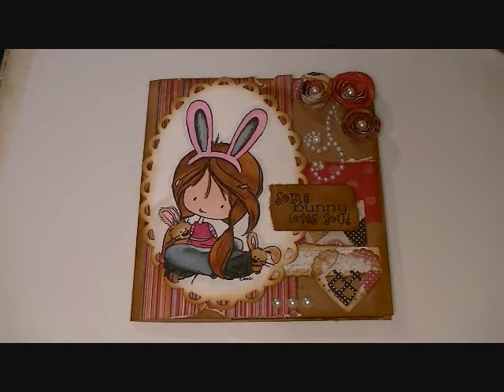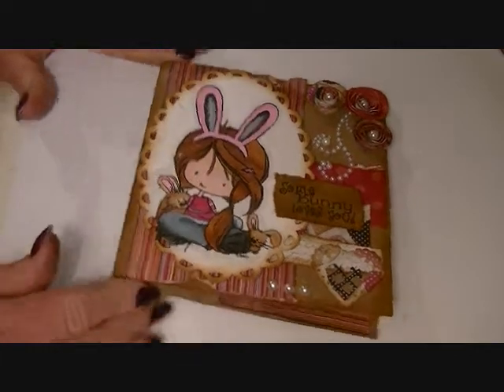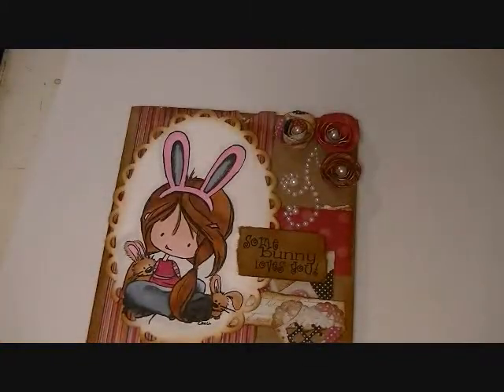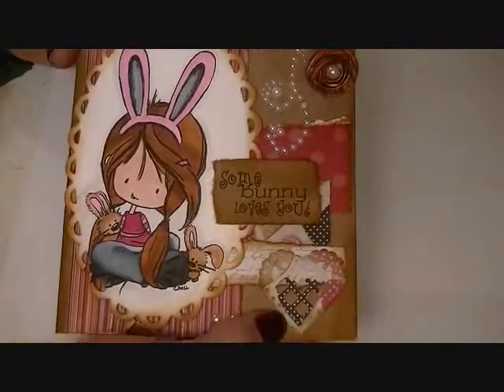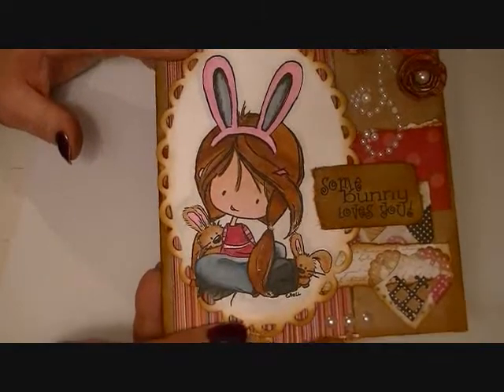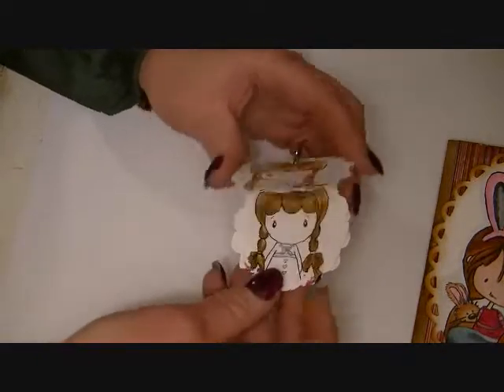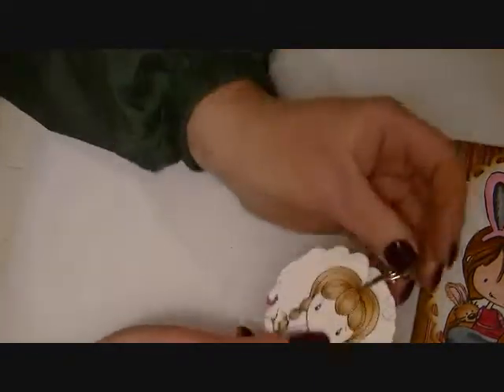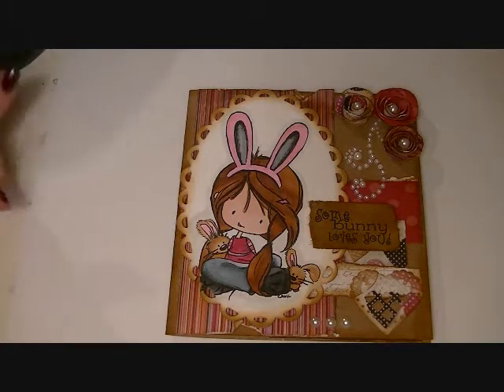TiddlyInks card and color combo information.wmv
Super cute Tiddlyinks Wryn image on this valentines Day Card! I entered this card in their bi-weekly challenge.. First time I have ever done anything like that!! :)
Check out the images and color combinations and information about the products I used on my blog!